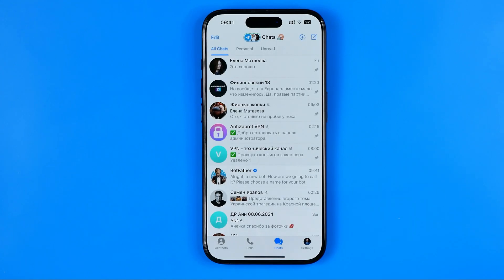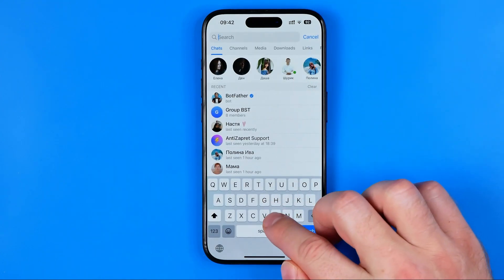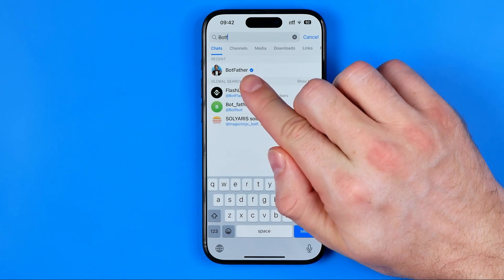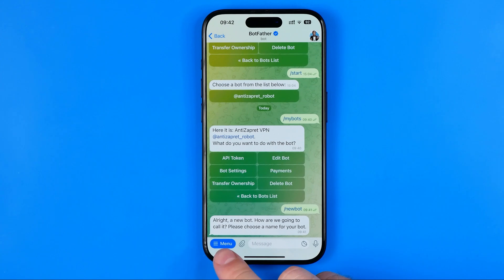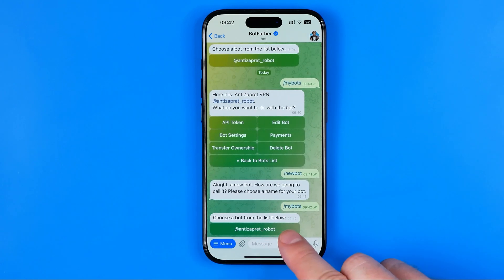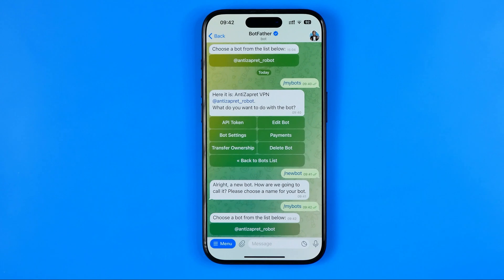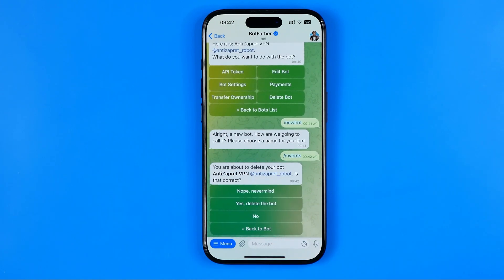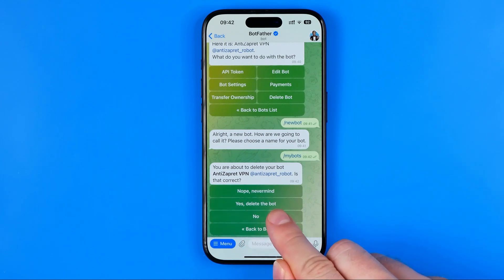How to Delete Bot in Telegram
Here's how to delete telegram bot! In this video I will show you how to delete telegram bot permanently. Be sure to watch the video to the very end. You will learn how to delete bot in telegram. That's easy and simple to do!